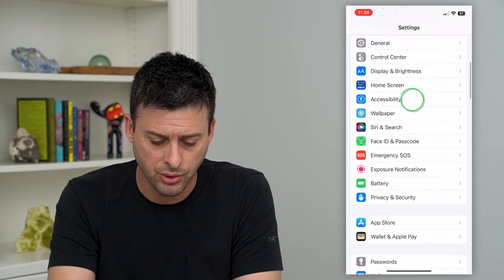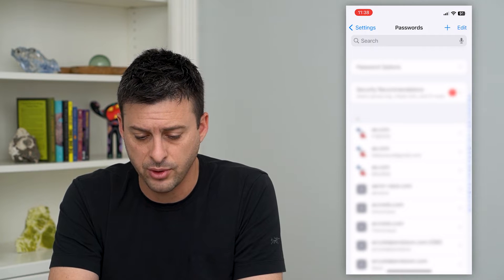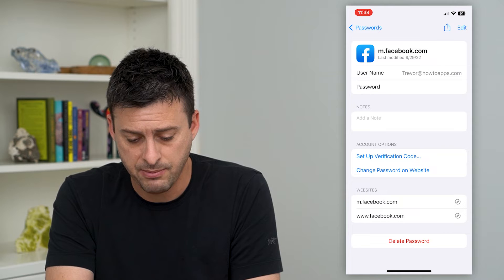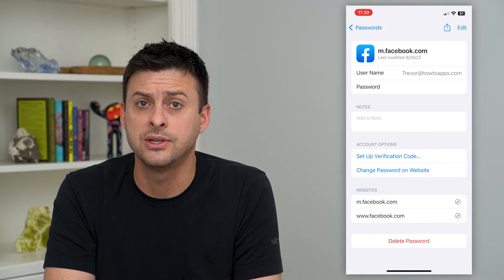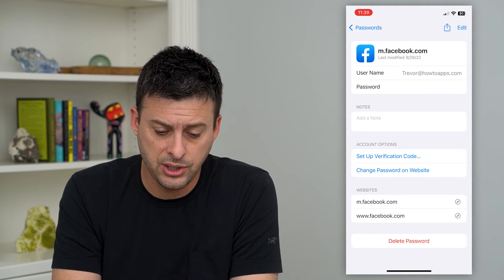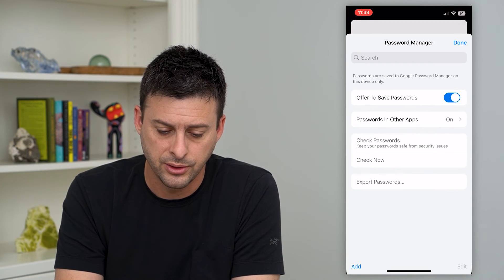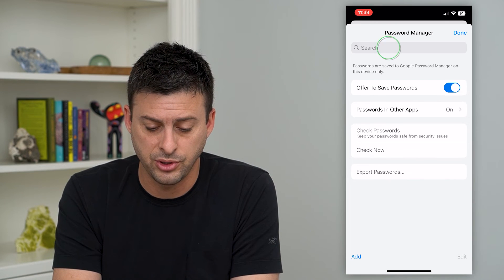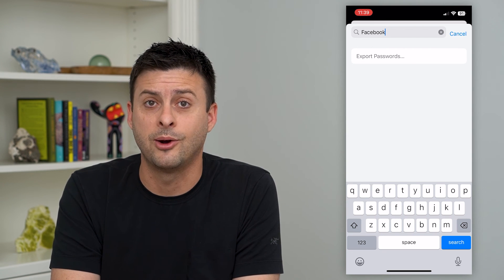How To See Your Username On Facebook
Let's find your Facebook username in case you forgot it, want to use it to login on another device, etc.